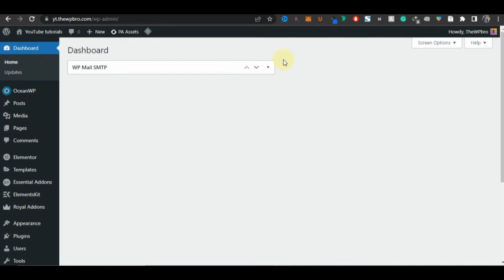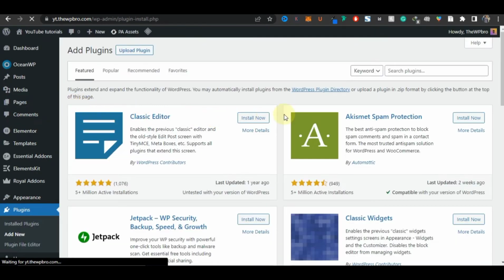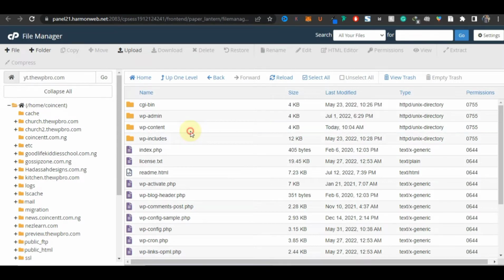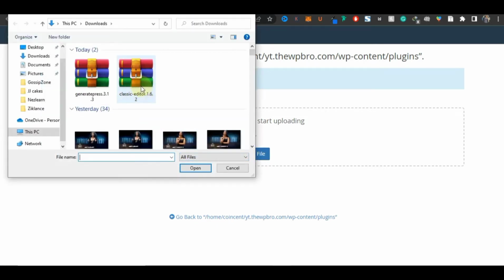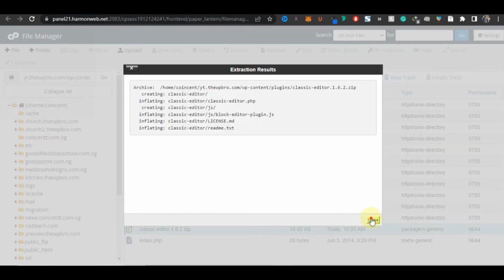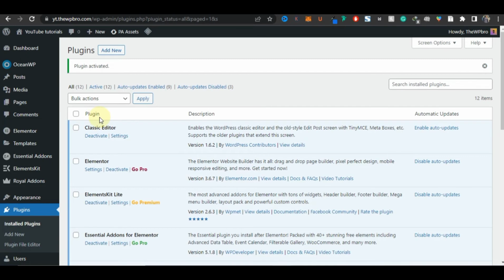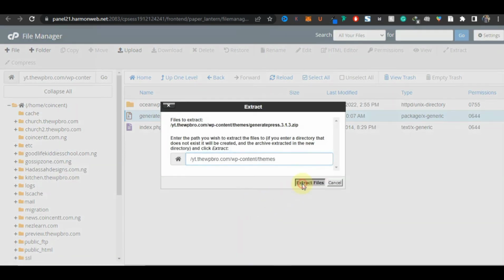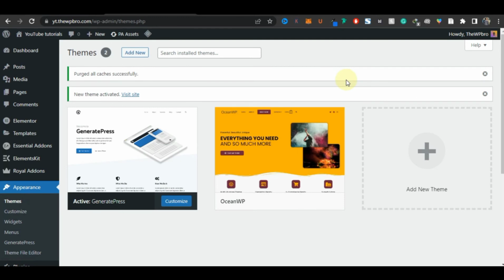How to install a plugin or theme to your WordPress Website through cPanel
Do you want to install a theme or plugin to your website through your cPanel?
In this tutorial, I will teach you how to upload and install theme or plugin to your website through your cPanel without breaking your WordPress website.